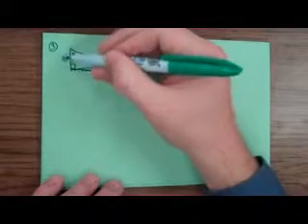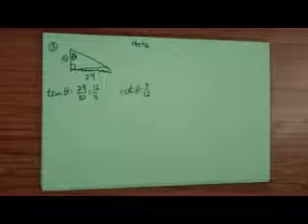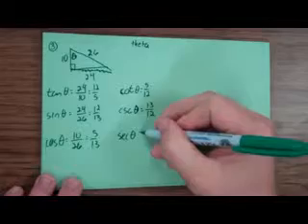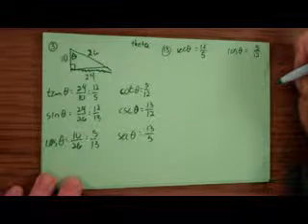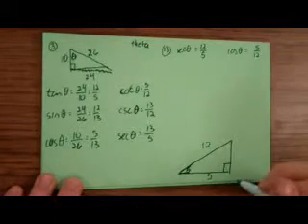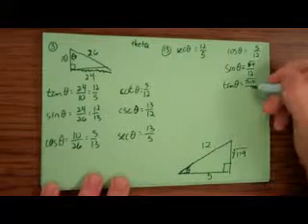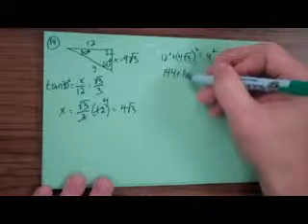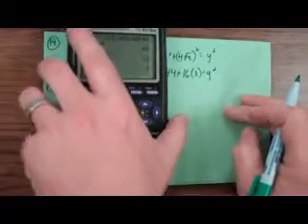13.1: Trigonometry with right triangles (sample problems 1)